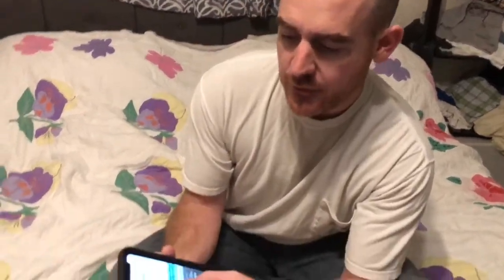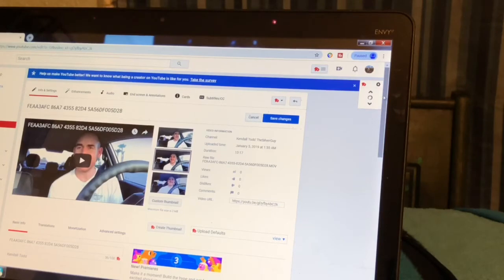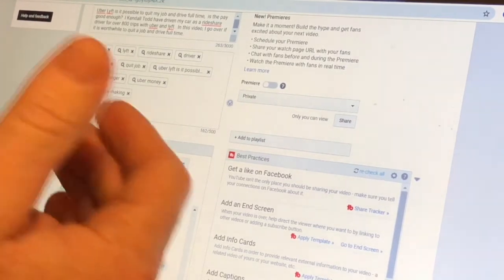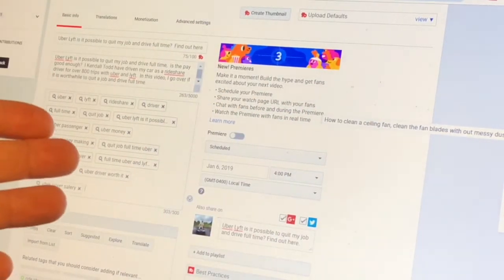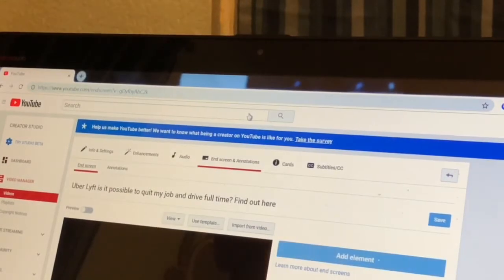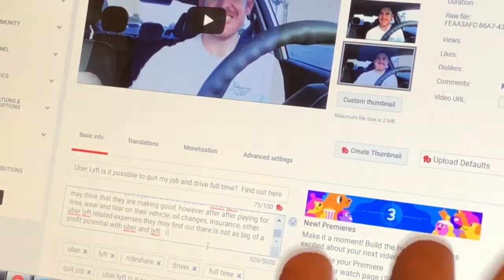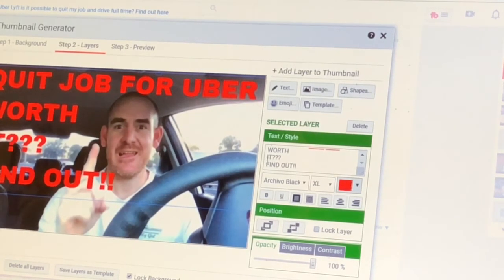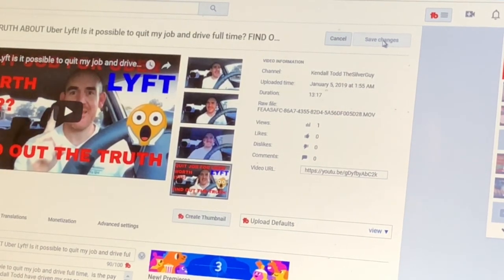How to upload a video to YouTube, How to tag a YouTube video, and how to do a custom thumbnail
How to upload a video to YouTube, How to tag a video on YouTube, and how to make custom thumbnails on YouTube using Tube buddy.  I upload the video using a iphone from the YouTube site.  There is a way to do it with the YouTube app and I may do another video on how to upload using the app, please let me know if you want me to. YouTube is amazing, it is a great opportunity to be allowed to upload content onto YouTube. I am very grateful for YouTube.  Knowing how to properly upload videos on YouTube is very important, it is also extremely to be able to properly tag a video so that it can be found easier.  Tube buddy may help with YouTube tags, and also you may be able to do google searches to help find key words to use as tags.  It is important to not cheat and add a popular singers name or movie stars name if it has nothing to do with your videos content.  Your YouTube video title and description is also very important to help people to find your video.  As of the date of this YouTube video, the first few words are important in your description, and you may want to go ahead and give a word description of the content in our video.  You should avoid listing tags in your description, other people may do so in their YouTube videos, however it is against YouTube rules to do so and may lead to you getting in trouble with YouTube, the tags are supposed to go in the tag section.  The video title should be between 20-70 characters but can be longer or shorter.  You may also want to make sure the monetization is on the way you want, as well as going into advances settings and making sure it is in the right category.  Knowing how to add a end screen can be a great way to help a YouTube video get views. It is also important to know how to make your video public scheduled, or unlisted.  Please let me know if this helped you know how to upload a video on YouTube, or helped you with knowing how to tag a video, write the description, and make a custom thumbnail for you YouTube video.  I love you all, God loves you.
Having the paid version of Tube buddy is very helpful to know how to properly tag your video, it may even help you with your video description and I believe helps you make your video so it has good seo (search engine optimization)to be able to get views and be seen.  Here is a link to Tube Buddy.